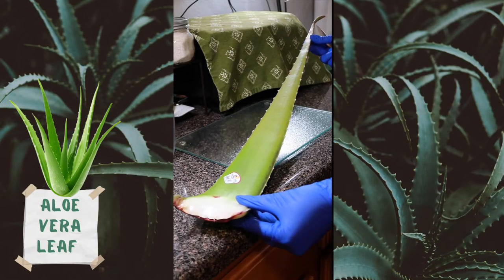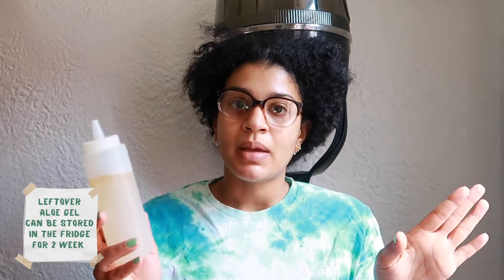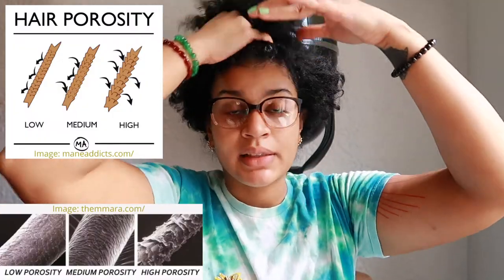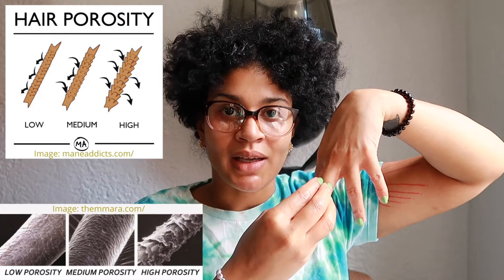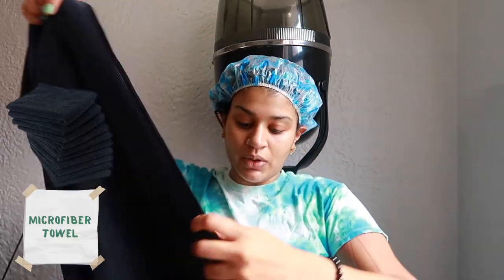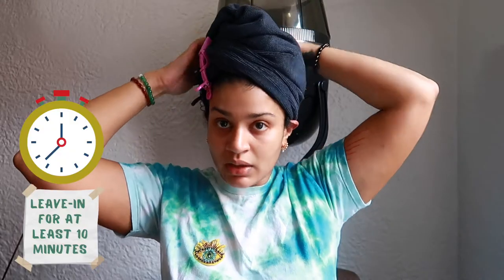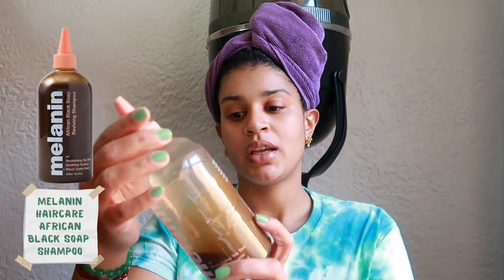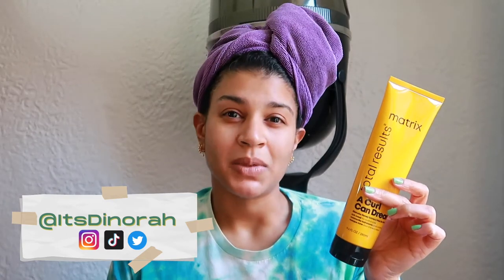Plant Based Wash & Style Day | Aloe Vera Pre Shampoo | Okra Hair Gel | Wash N Go | Scalp Health 2022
Hey, Y'all! Its Dinorah aka The Southern Belle of the South Bronx✨

Open Me!
Please enjoy this video and all other videos I upload in HD: (Settings- Quality - 1080p HD) 🤗 ✨

Scalp Health!

This is how I make an easy and affordable natural hair wash and style day out of aloe vera and okra.

Aloe Vera Pre Poo
I use Aloe Vera to remove product build-up and restore the hair’s shine. Aloe Vera contains proteolytic enzymes which aid in breaking down dead skin cells. This helps with my dry itchy scalp as well as removing product build-up. Also, due to its conditioning properties, Aloe Vera aids in restoring moisture and adding shine to the hair. I add Kreyol Essence Haitian Castor Oil and essential oils (a blend I made from Now Foods oils) for additional conditioning and to soothe the scalp. Both Aloe Vera and Castor Oil have antimicrobial and antibacterial properties perfect for scalp health. I apply to the scalp first to loosen any product build-up or dead skin and apply the remaining to the strands. I cover my hair and leave in the pre-poo for about an hour while I’m running around doing chores or errands. 15 - 30 minutes work as well.

Ingredients:
1 Aloe Vera Leaf
5 Drops Peppermint Essential Oil ( I made my own blend of Peppermint, Eucalyptus & Camphor)
1 Tsp Haitian Black Castor Oil

Instructions:
1. Peel and scoop all of the aloe vera gel
2. Place the aloe vera gel in a blender and blend for a few seconds to break down the gel but not too long or it will get watery.
3. Strain aloe vera gel using a nut milk bag or a strainer. This part shouldn't be skipped. The solid particles are difficult to remove if they're caught in the hair.
4. Add strained aloe vera gel to a squeeze bottle
5. Add essential oils of choice and Haitian Black Castor Oil
6. Before applying always shake to reincorporate the oils into the aloe vera gel.
7. Apply to the scalp in parts and gently massage into the scalp and then the strands.
8. Leave in pre poo for about 10 minutes (I've left it in for 2 hours in the past)
9. Rinse, shampoo & condition as usual
10. Enjoy a clean healthy scalp and moisturized strands 🤗

Okra Hair Gel
This DIY Okra Hair Gel really delivers on the shine, definition, softness, and volume I love in my wash n go. For the full video on Okra Hair Gel

Ingredients:
14 oz Fresh Okra
3 Cups Filtered Water
5 Drops Lemongrass Essential Oil
5 Drops Peppermint Essential Oil

Instructions:
1. Rinse and clean okra in cold water
2. Cut okra into about 1/2 inch pieces. Discard any rotten parts.
3. In a pot pour the 3 cups of filtered water and the okra pieces.
4. Bring water and okra to a boil and boil for 6 to 7 minutes or until you reach the consistency shown in the video.
5. Strain okra gel over a bowl and strainer.
6. Let the okra gel cool.
7. Add 5 drops each of both the lemongrass and peppermint essential oils to the okra gel and stir.
8. Pour okra gel into a squeeze bottle or any bottle that can be easily used for application.
9. Use as any other gel in your hair routine

✨ Keep Shining & Be Blessed✨

FTC - I am not being paid by any of the mentioned companies to make this video. The views in this video are strictly my own.